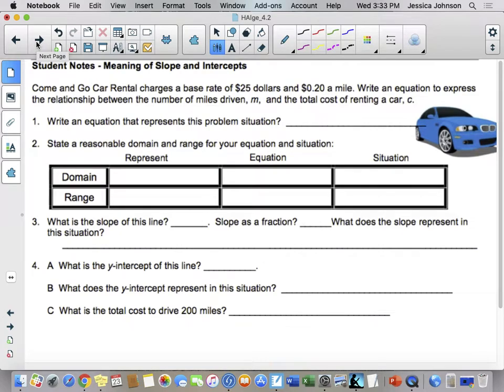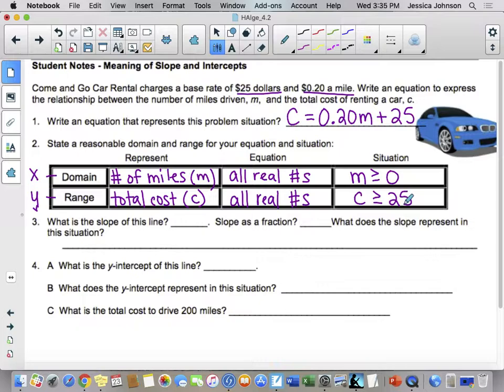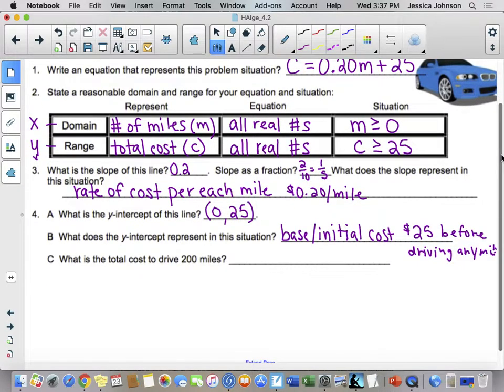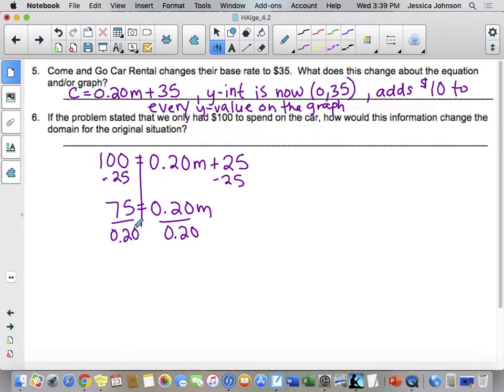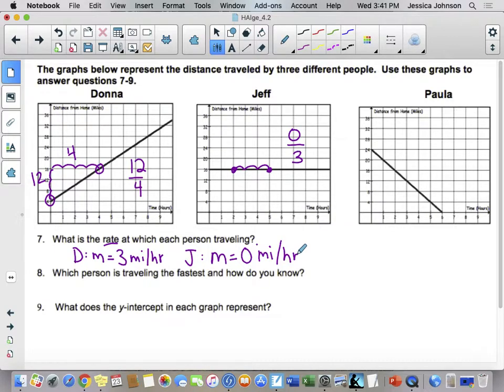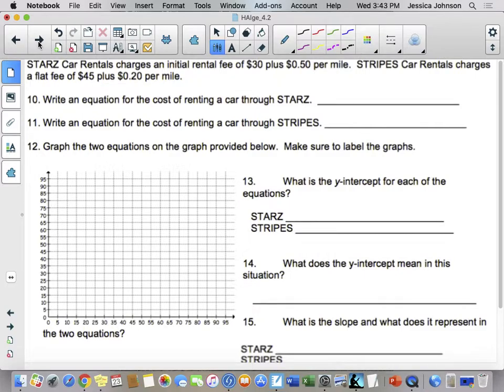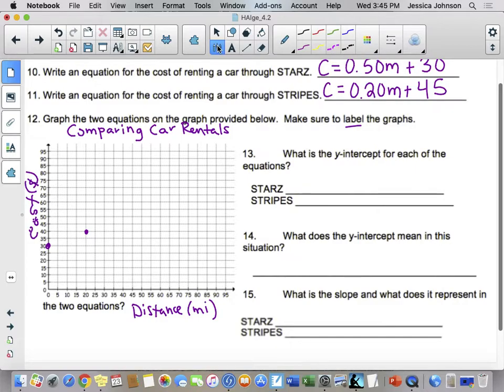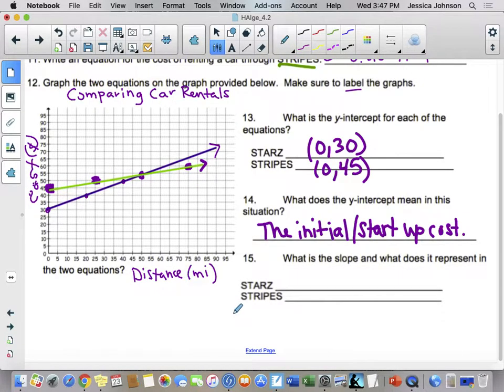Meaning of Slope and Intercepts Lesson Video2